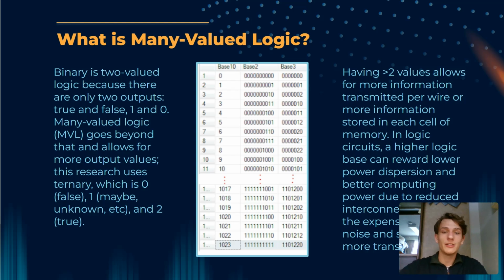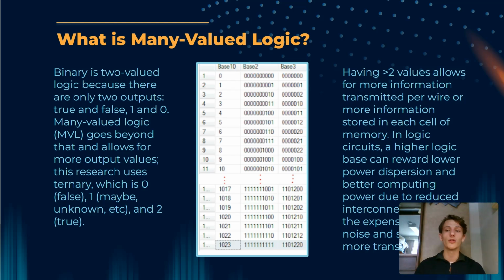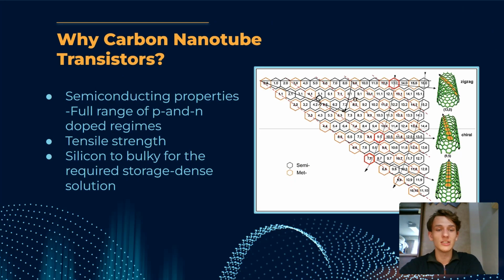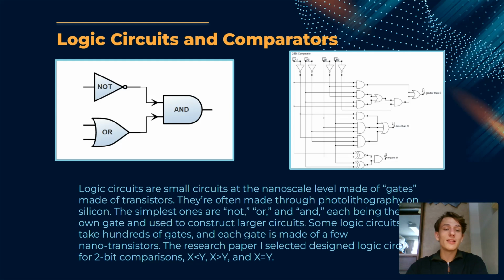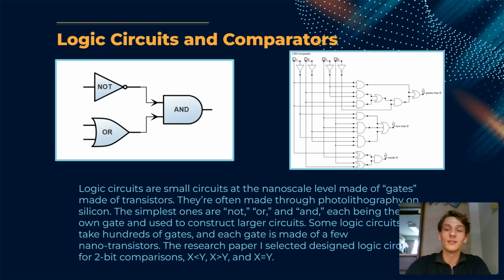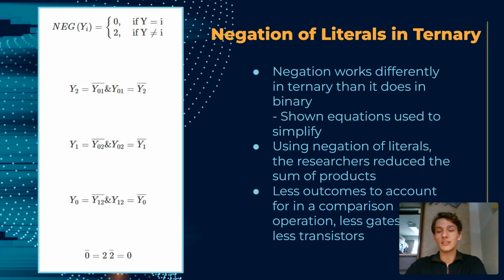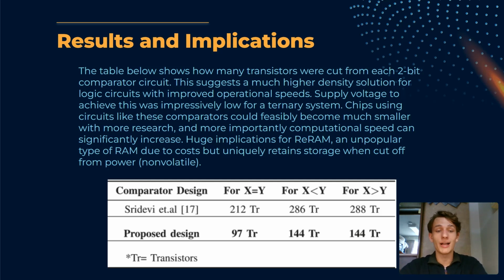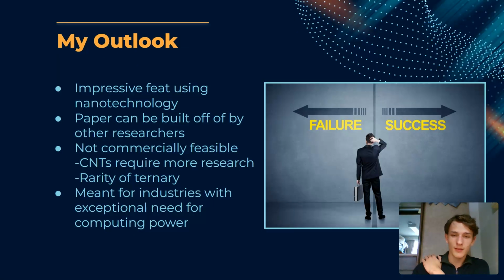MVL with CNT Transistors